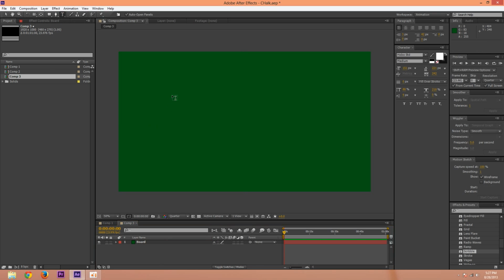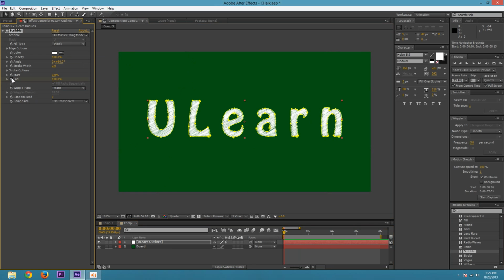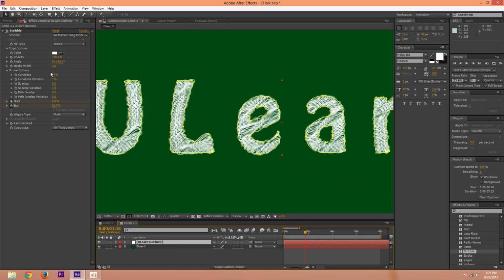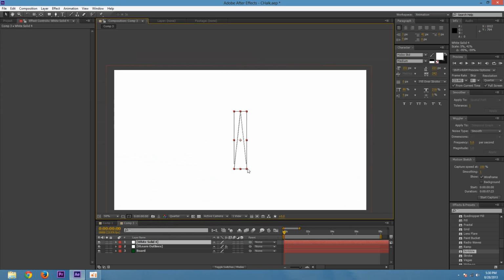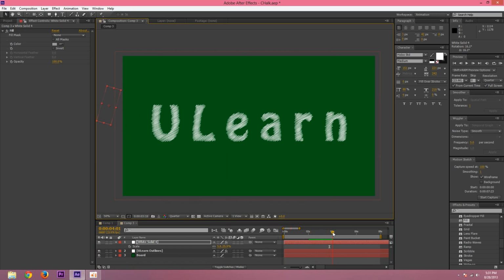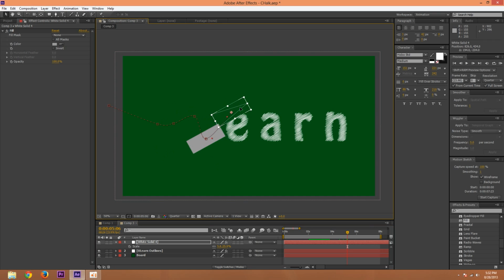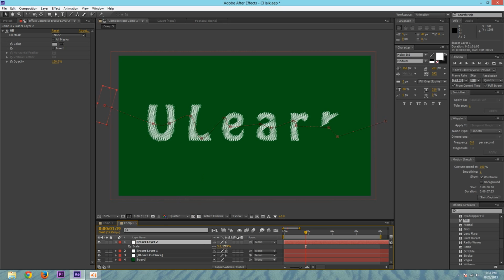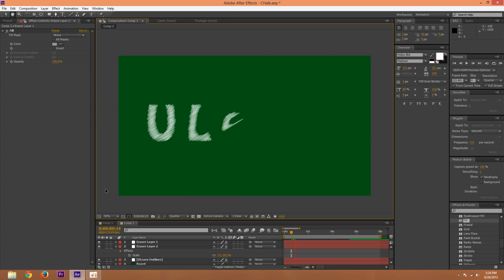ULearn FX-Chalk Write-on Effect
ULearn how to make a chalk write on effect!